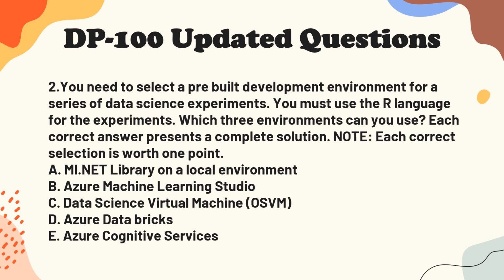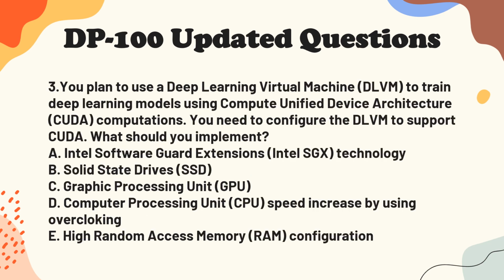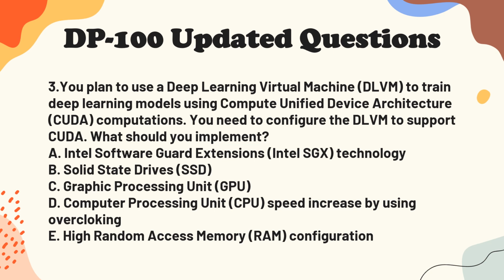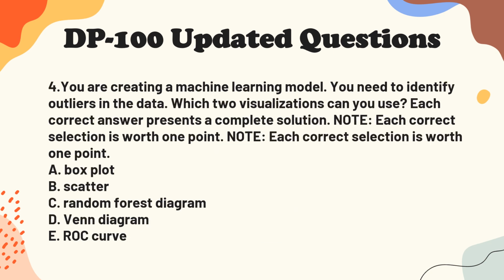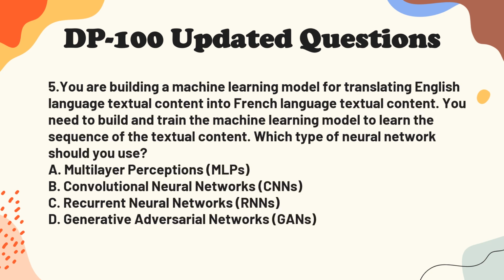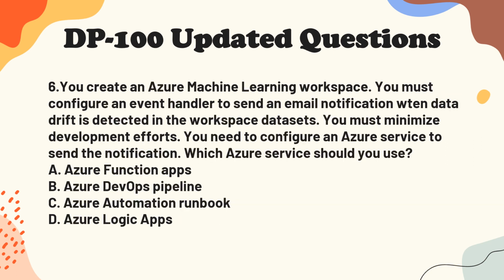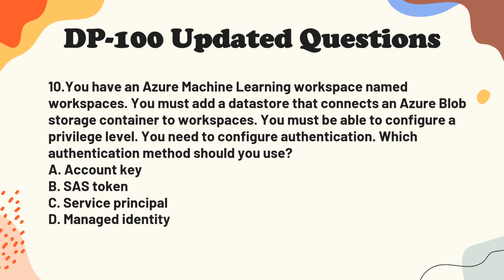DP-100 Designing and Implementing a Data Science Solution on Azure Updated Questions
The DP-100 exam is a certification test for data scientists who want to demonstrate their skills in designing and implementing a data science solution on Azure. The exam covers topics such as defining and preparing the data, training and validating models, deploying and consuming models, and monitoring and optimizing models. Passing the Microsoft DP-100 exam validates your ability to use Azure services and tools to solve real-world data science problems. The exam is worth 165 USD and has a duration of 180 minutes. Study the updated Microsoft DP-100 exam questions to pass the test in a short time.